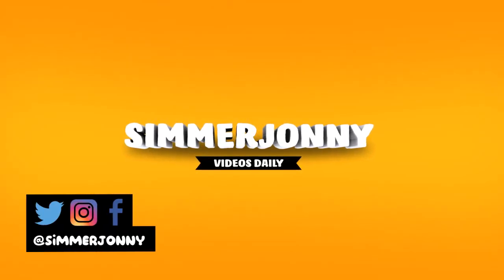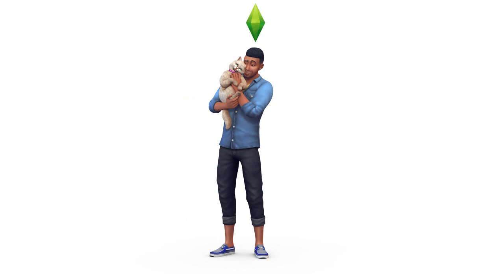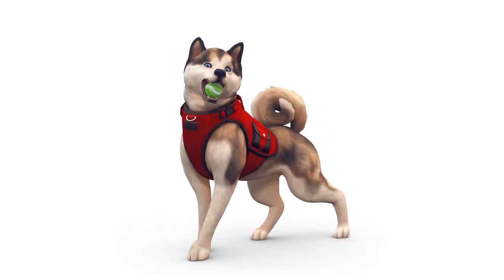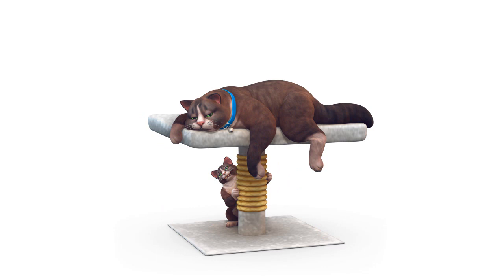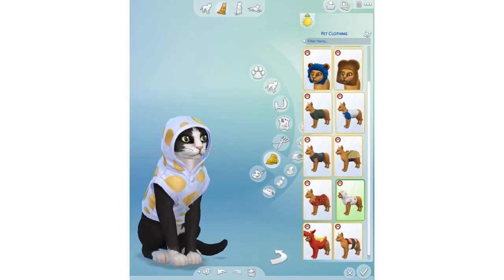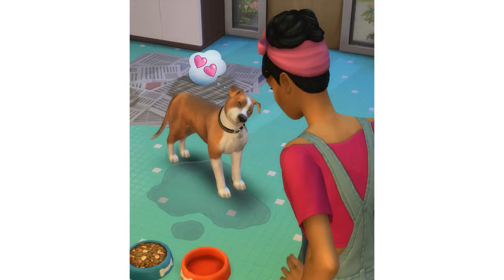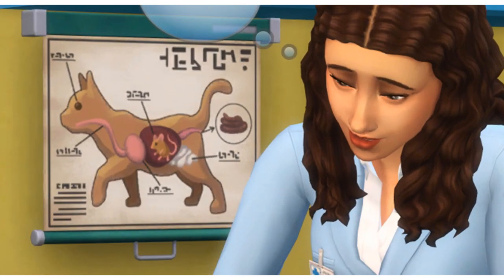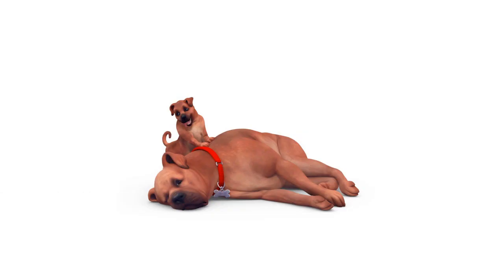SIMS 4 CATS & DOGS - NEW RENDERS/PICS!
EA have released some more renders and pics of The Sims 4 Cats and Dogs Expansion Pack!